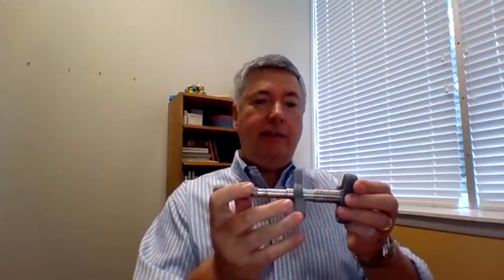How Does Activator Work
Dr. Slak describes how the Activator instrument works.  Why it delivers such great results while being extremely safe and comfortable.